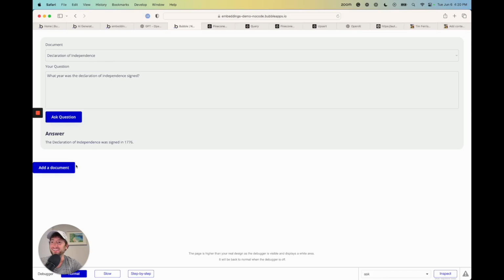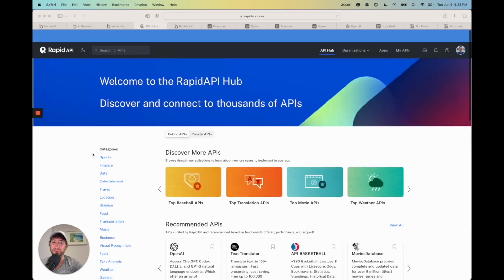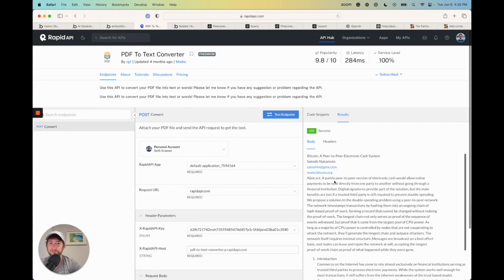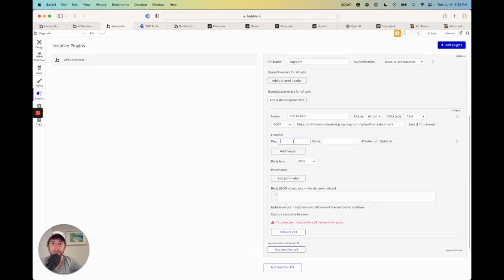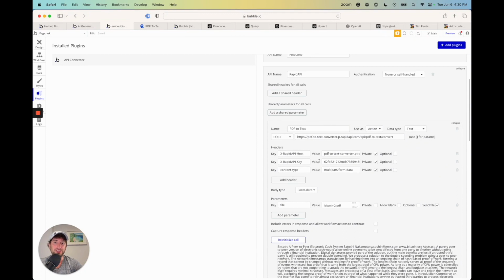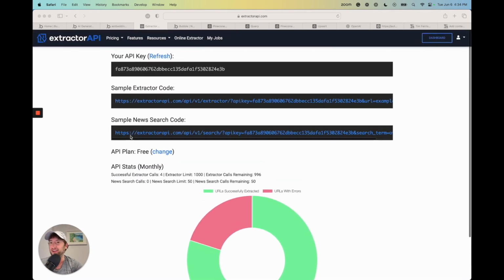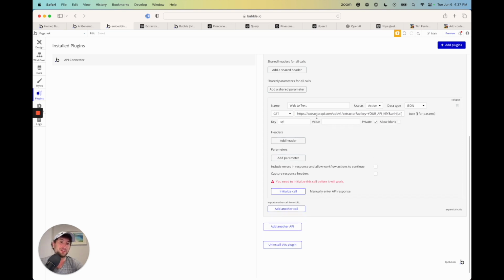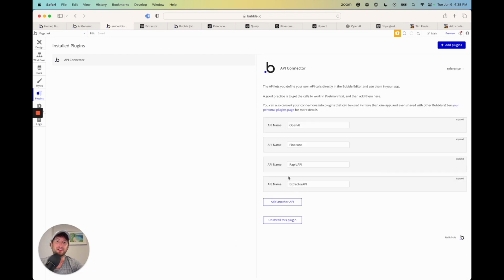9.8 Set up API calls to extract text from PDF and Website (10:19)